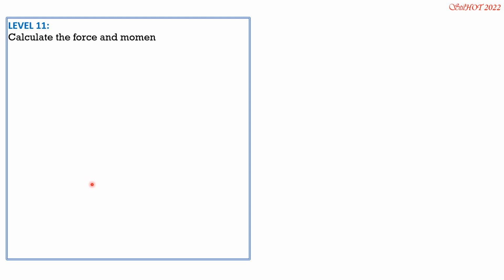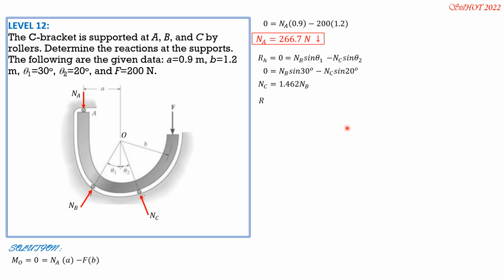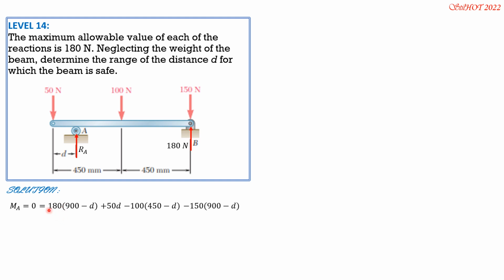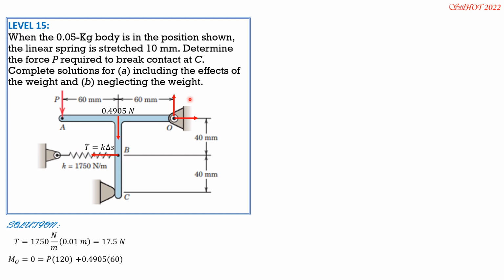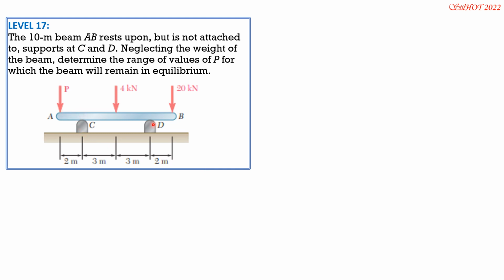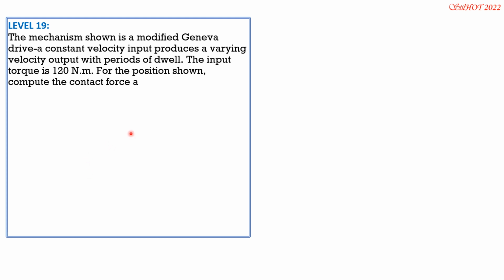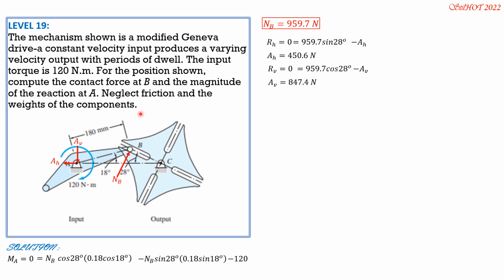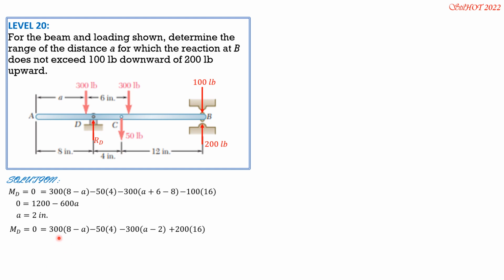RIGID BODY EQUILIBRIUM in 2D, Part 2